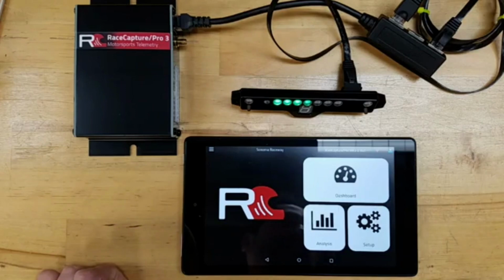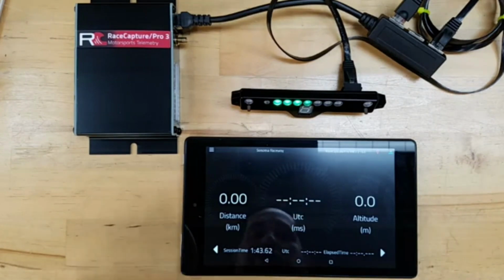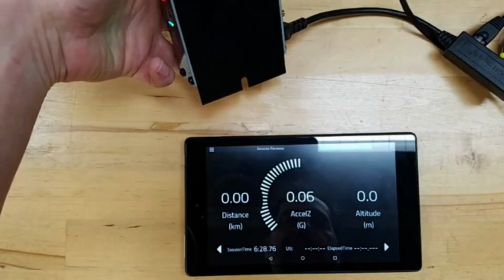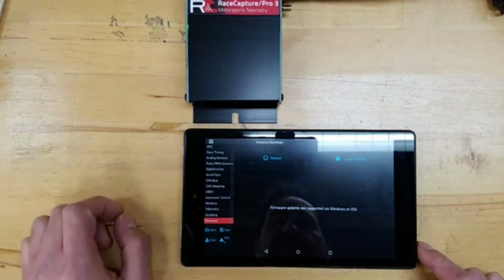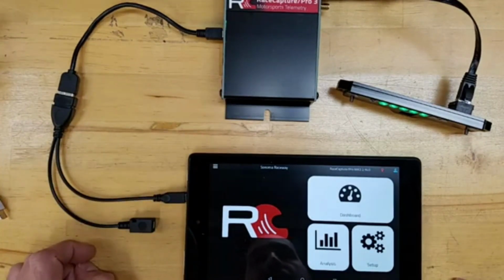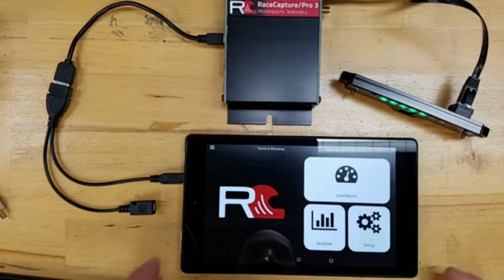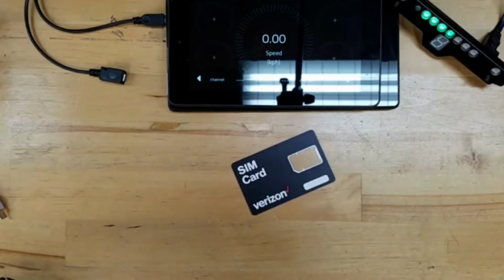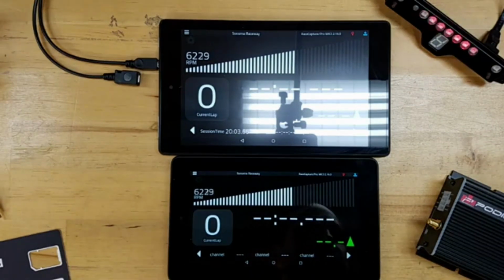Livestream rebroadcast of RaceCapture app 1.15.0 and 2.16.0 firmware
Rebroadcast of the livestream showcasing the new features in RaceCapture App 1.15.0 and firmware 2.16.0. Full details